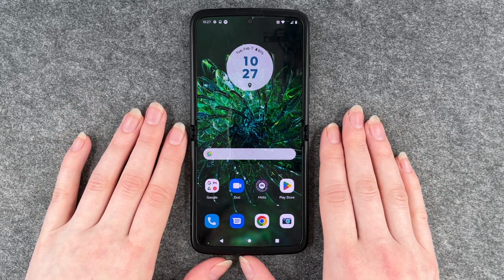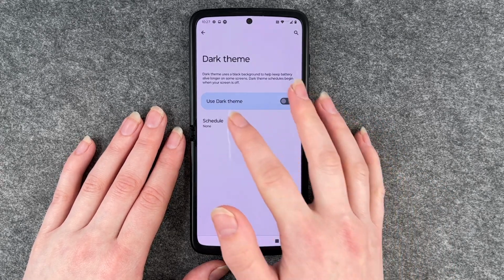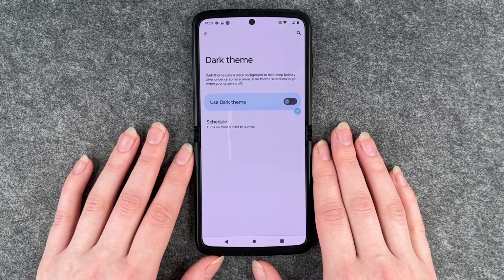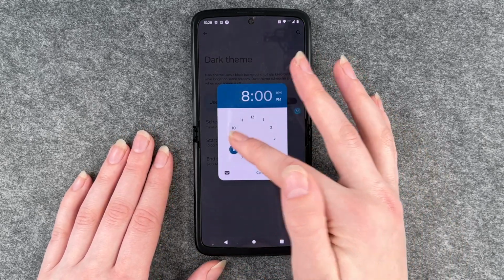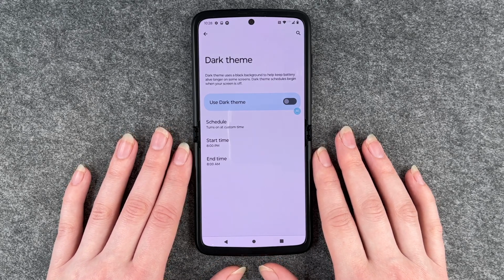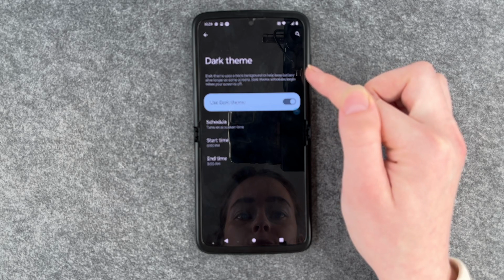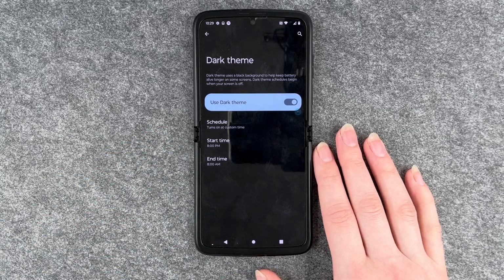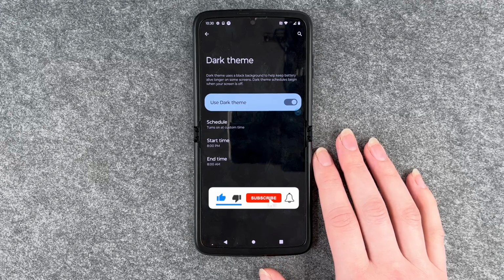Motorola Razr - How to enable Dark Mode • 📱 • ⚫️ • 😎 • Tutorial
Do you have the Motorola Razr and want to know about the Dark Mode? Then we hope to answer all your questions with our video, because we take a closer look at the Dark Mode here. It's a practical feature that helps to protect your eyes in the dark and also creates a chic appearance for many apps that support the dark design, it also is a nice way to save some battery. Have fun with our tutorial.